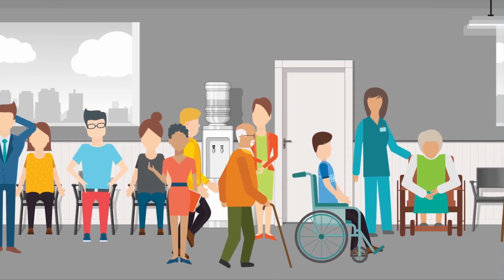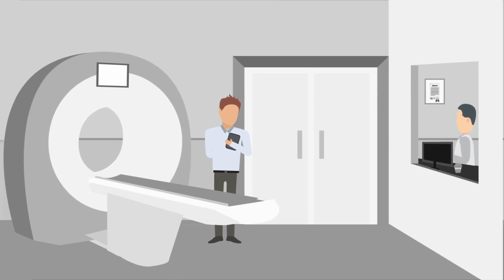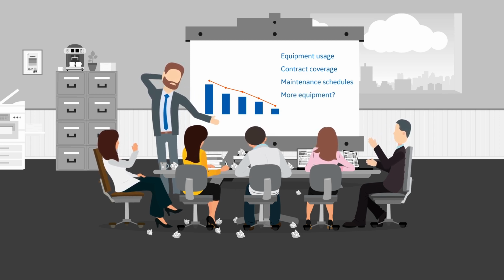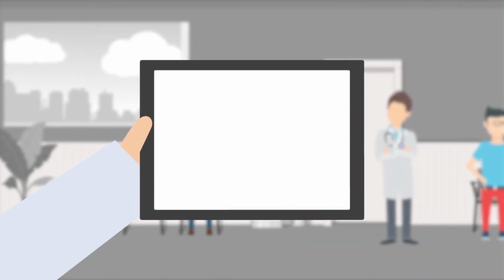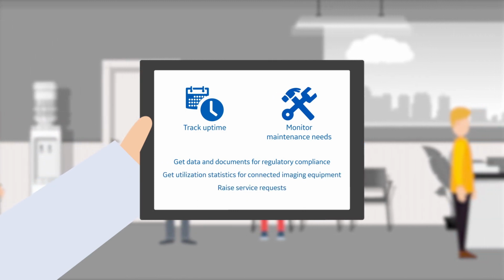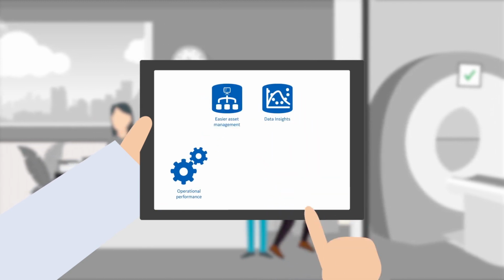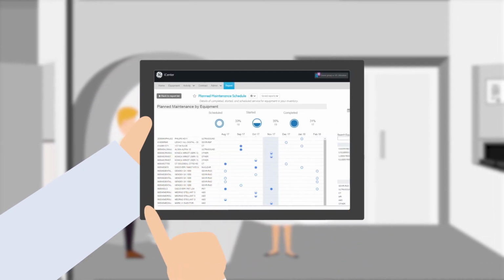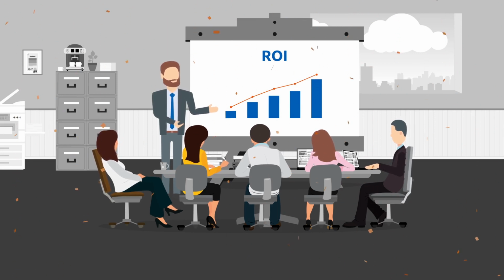An Introduction to GE Healthcare’s iCenter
GE Healthcare’s iCenter is a secure (cloud-based) online tool that provides visibility to asset operational and asset utilization data, with 24x7 access. It makes asset management easier by providing insights which help make informed decisions to better manage your imaging and biomedical equipment. It helps improve operational performance, optimize patient flow and maintain compliance standards.